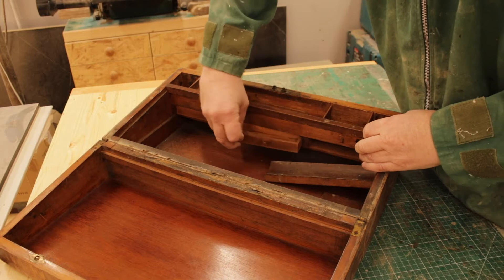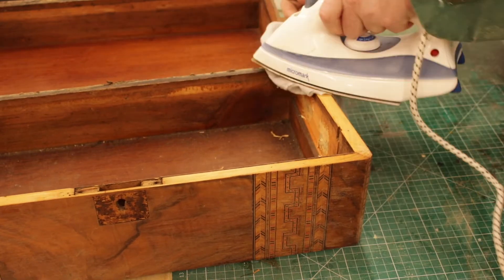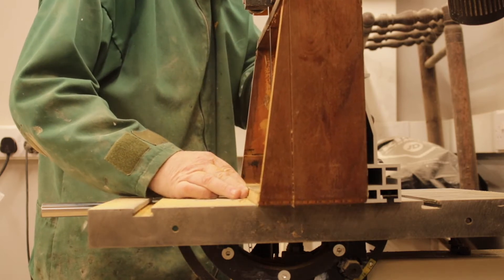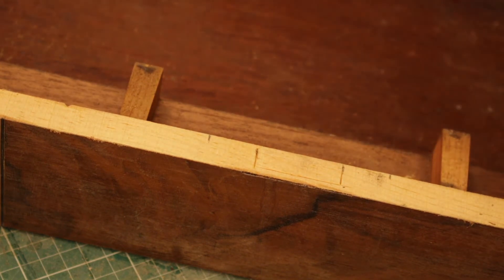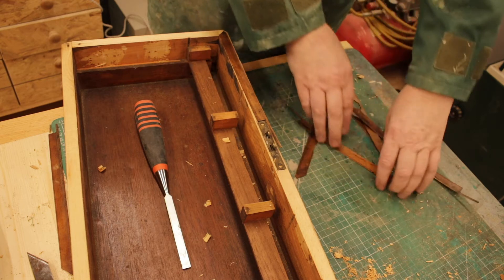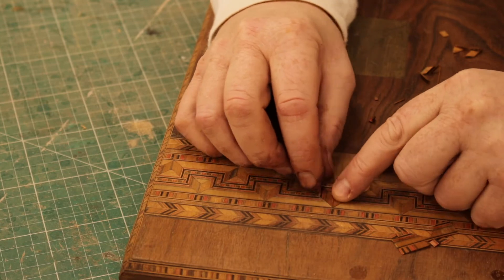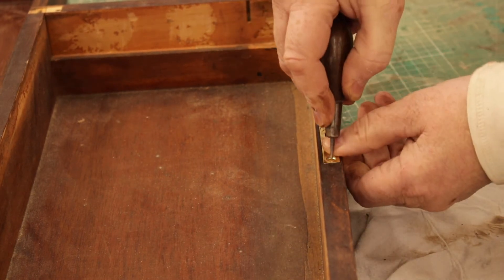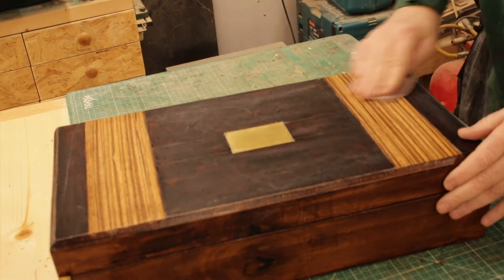Writing Slope To Jewellery Box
Transforming old battered writing slope to elegant jewellery box with drawers and removable compartment.